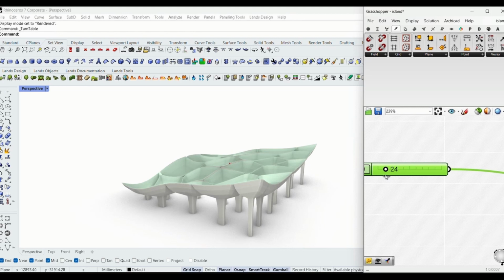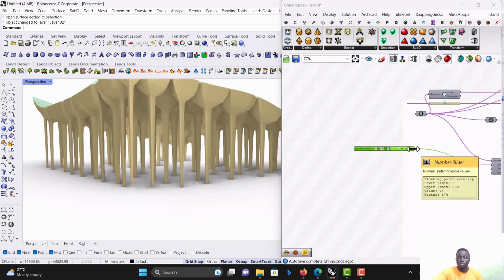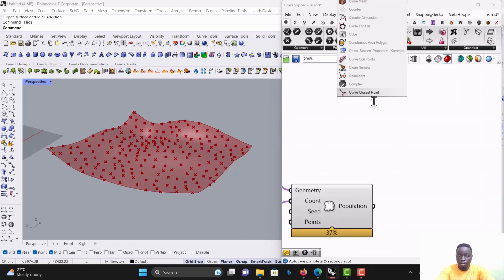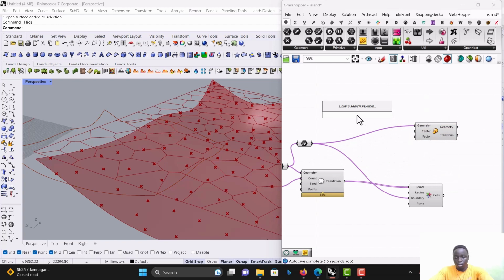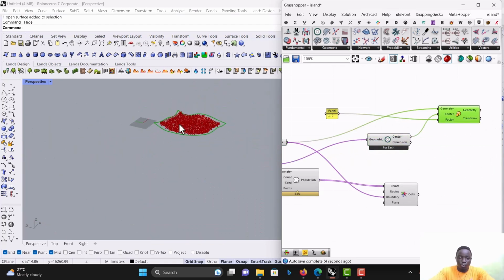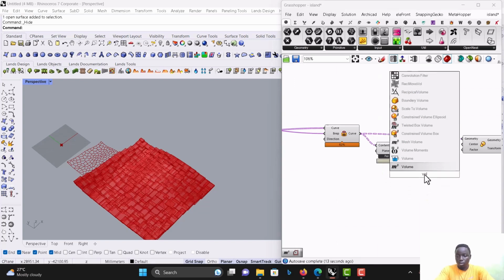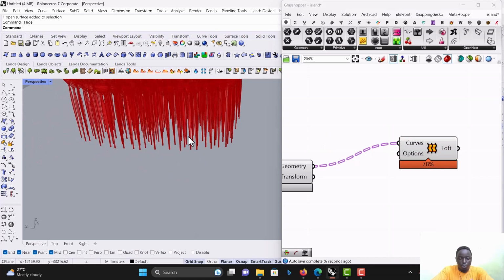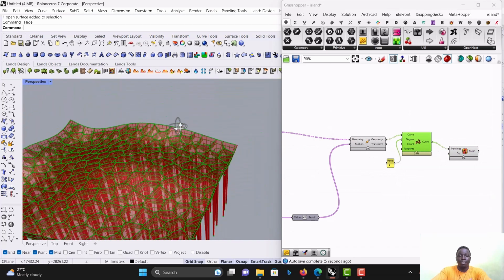Little Island Park / Heatherwick Studio + MNLA// in grasshopper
"Hello everyone, this is Providence, and I'm back with another exciting tutorial on grasshopper and rhino. Today, I want to take you through the process of remodeling a fascinating project called Little Island, designed by Thomas Heatherwick, located in New York City, USA, Little Island is a unique public park that features three stunning performance venues, nestled on the Hudson River. Designed as a haven for people and wildlife, it is a green oasis, held above the water by sculptural planters

In this tutorial, we will focus on creating the surface and then we will create Voronoi grid, after we will project grid to surface, Voronoi grid inspired by patterns found in nature . We will then explore how to offset each cell of the grid and loft them together to achieve an intricate design. Although this process may seem simple, it is essential to understand the underlying algorithm to accomplish such intricate designs. By learning from the visionary architect like Thomas Heatherwick, we can gain inspiration and insight which can help us into owner conceptual projects.

I strongly believe that through parametric tools grasshopper and rhino 3d, we can replicate the behaviors observed in nature without simply imitating it. This project will showcase the power of computational design in achieving remarkable architectural results. I hope you'll find this tutorial both educational and inspiring.

Let's dive into the world of architecture and computation design together!